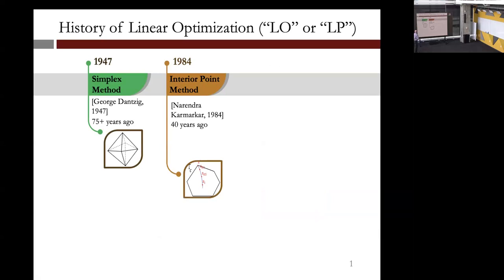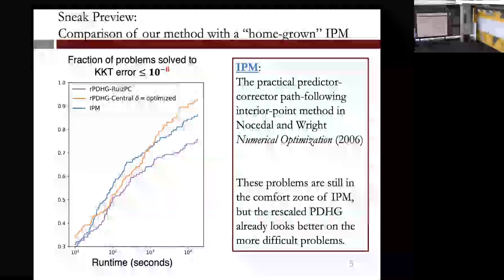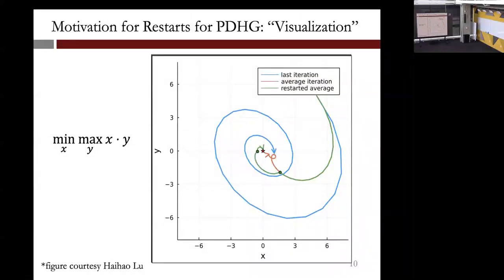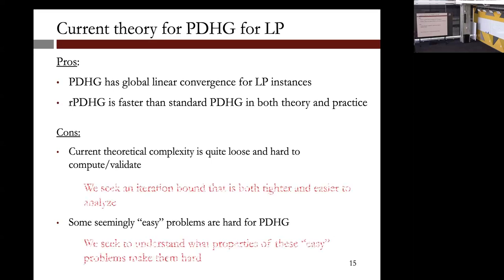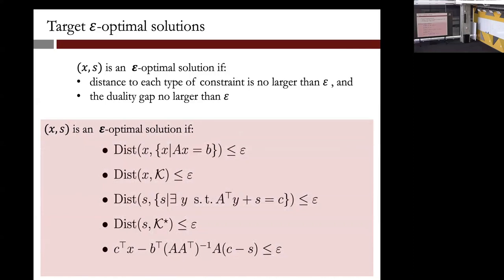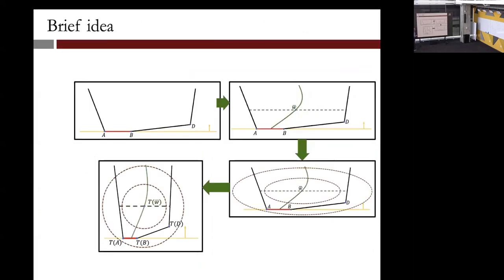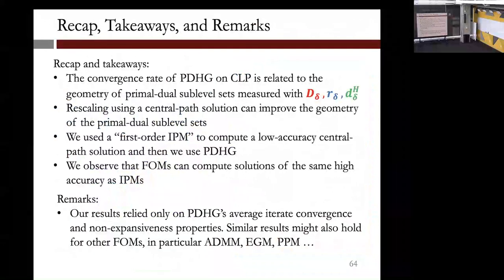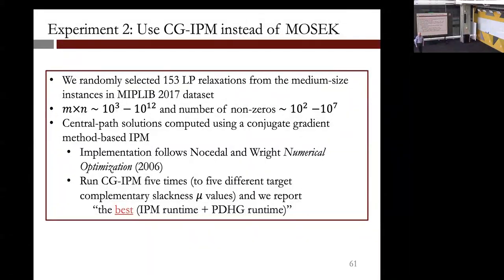AI4OPT Seminar Series: Level-Set Geometry and the Performance of Restarted-PDHG for Conic LP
Abstract: We discuss our recent research aimed at solving truly huge-scale convex optimization problems, at the scale where matrix-factorization-free methods are attractive/necessary.  The restarted primal-dual hybrid gradient method (rPDHG) -- with heuristic enhancements and GPU implementation -- has been very successful in solving huge-scale linear programming (LP) problems; however its application to more general convex conic optimization problems is not so well-studied. We analyze the theoretical and practical performance of rPDHG for general (convex) conic optimization – with LP as a special case. We show a relationship between the geometry of the primal-dual (sub-) level sets  W_e  and the convergence rate of rPDHG. Specifically, we prove a bound on the convergence rate of rPDHG that improves when there is a primal-dual sublevel set  W_e  for which (i)  W_e  is close (in Hausdorff distance) to the optimal solution set, and (ii) the ratio of its diameter to its ``conic radius'' is small.  In the special case of LP problems, the performance of rPDHG is bounded only by the this ratio applied to the  sublevel set corresponding to the second-best extreme point. We note that in practice this ratio can take on extreme values and in such cases result in poor performance of the rPDHG both in theory and in practice. To address this issue, we show how central-path-based linear transformations -- including conic rescaling -- can markedly enhance the convergence rate of rPDHG.  We also present extensive computational results that demonstrate how such rescalings can accelerate convergence to high-accuracy solutions, and lead to more efficient methods for huge-scale linear and conic optimization problems. This is joint work with Zikai Xiong.

Biography: Robert Freund is the Theresa Seley Professor in Management Science at the Sloan School of Management at MIT, where he teaches courses in data science (for MBAs), as well as optimization methods/theory courses to doctoral students at MIT. His research interests are in convex optimization, computational complexity and related computational science, convex geometry, large-scale nonlinear optimization, data science and machine learning. He received his B.A. in Mathematics from Princeton University and M.S. and Ph.D. in Operations Research from Stanford University.  He received the Longuet-Higgins Prize for contributions to computer vision in 2007, as well as several teaching awards over the last thirty years.  He is an INFORMS Fellow, former Co-Editor and currently Associate Editor of Mathematical Programming A, and has served in numerous leadership roles in operations research and optimization, including former Co-Director of the MIT Operations Research Center, the MIT Program in Computation for Design and Optimization, and the former Chair of the INFORMS Optimization Section.

Videos of the past seminars can be seen on AI4OPT webpage